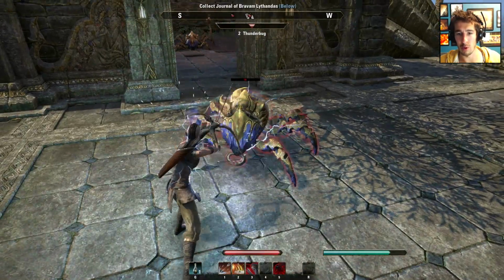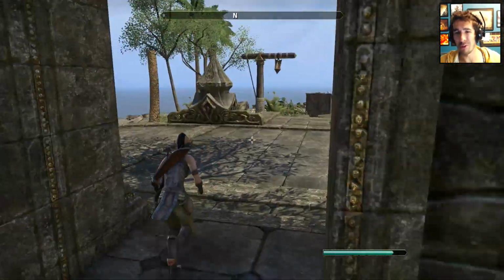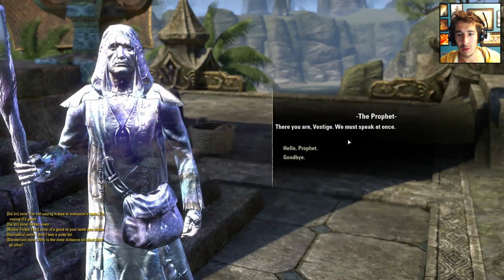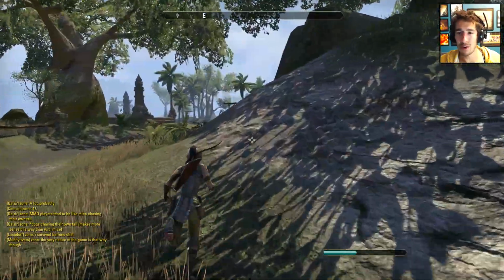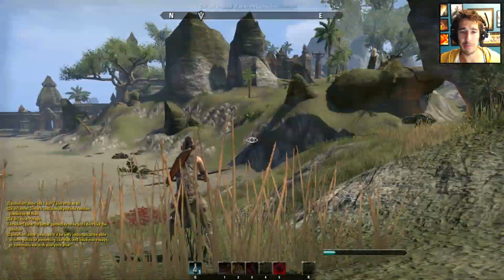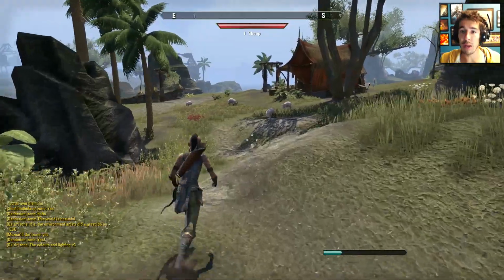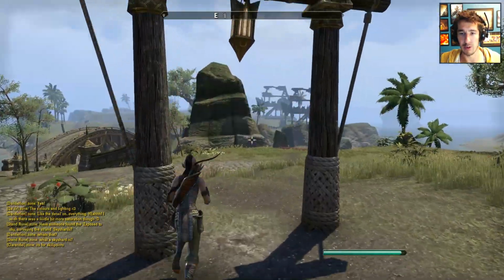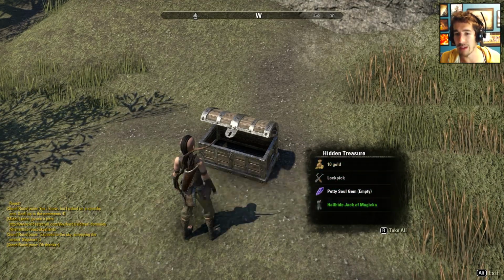Elder Scrolls Online Let's Play - Part 13 - FLYING CHARACTER BUG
This is my Let's Play of the Elder Scrolls Online Beta. I'm not entirely sure what to expect but as a long-time Elder Scrolls fan I'm kinda keen dive in and experience what the game has to offer! Will I keep playing once it launches? Who knows!

► Lumin Links ◄

Sven
P.O.Box 979
Hermanus
7200
South Africa